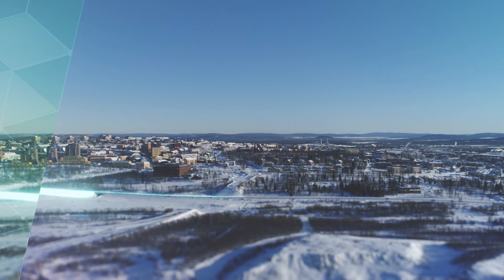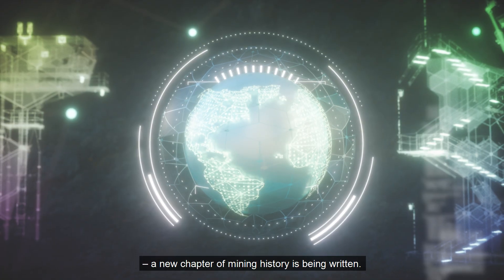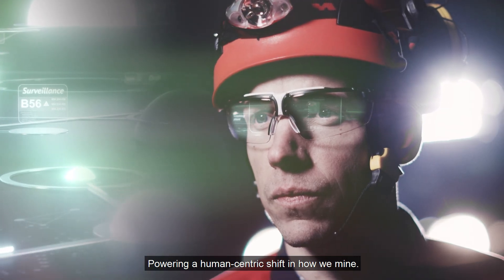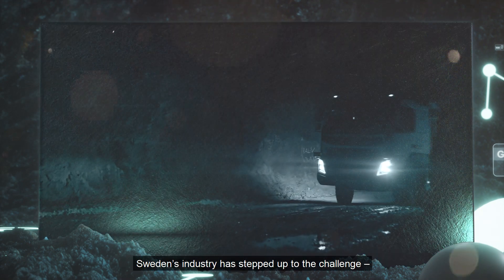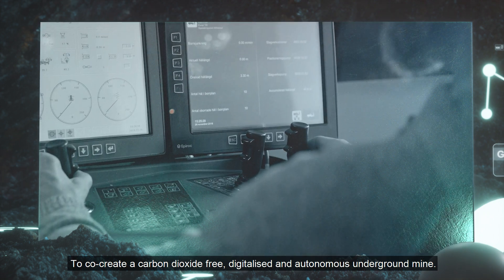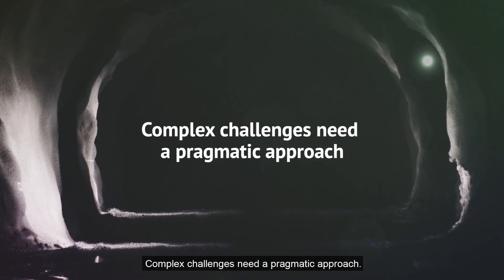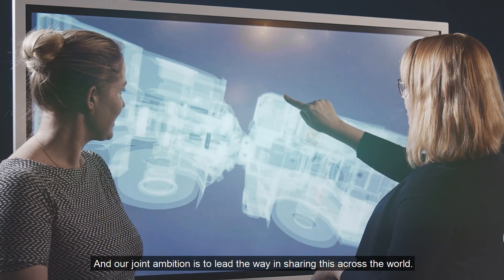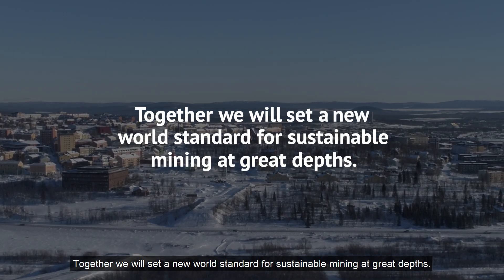Creating the sustainable mine of the future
Sustainable Underground Mining is a unique collaborative project in which Volvo Group together with major players in Swedish industry has joined forces to create the mine of the future, which enables CO2-free, digitalised and autonomous mining at great depths.

The Volvo Group’s contribution to the partnership is to develop a transport solution for iron ore and waste rock that is CO2 free, safe and with a significant higher productivity.

Check out the video to learn more about this exciting partnership.